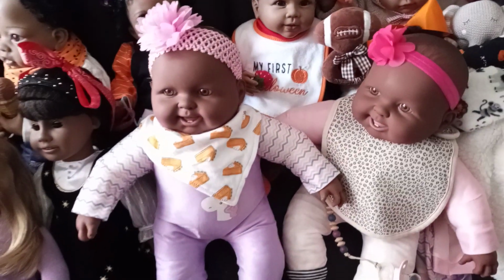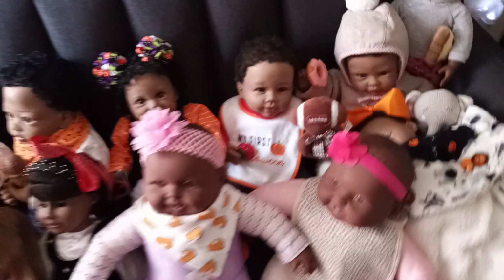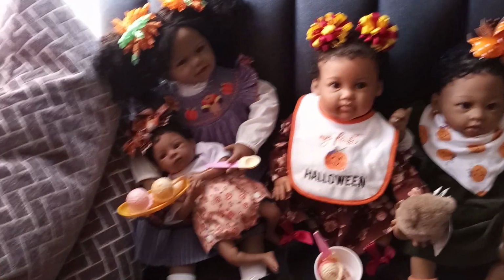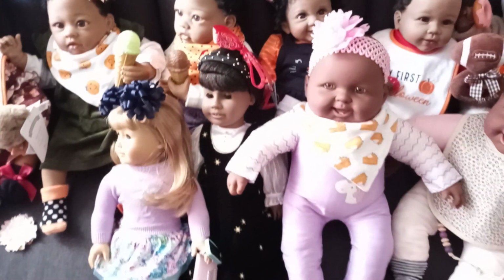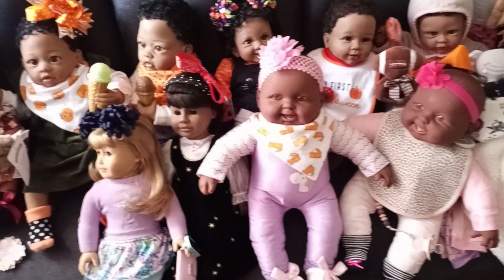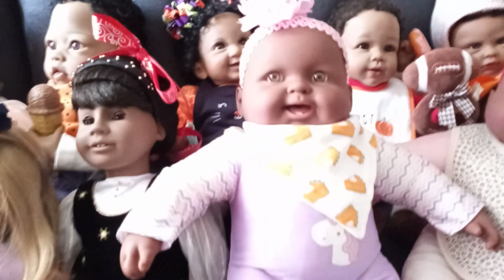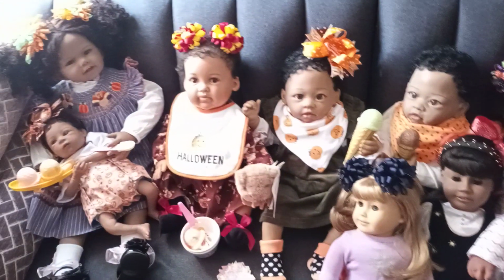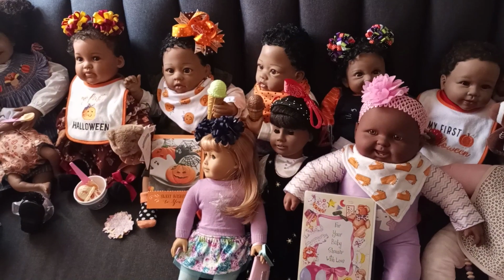Welcoming a New Doll and Discussion on American Girl JLY 18 Doll